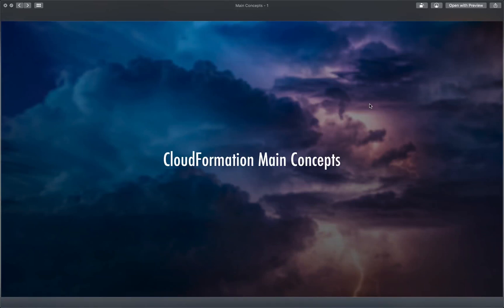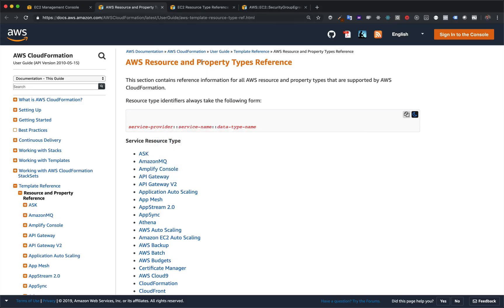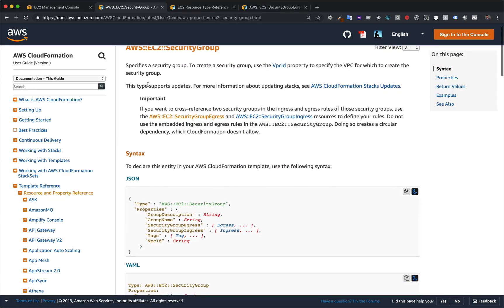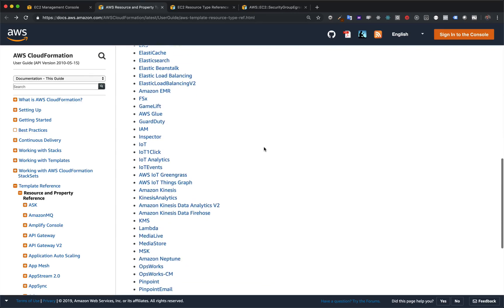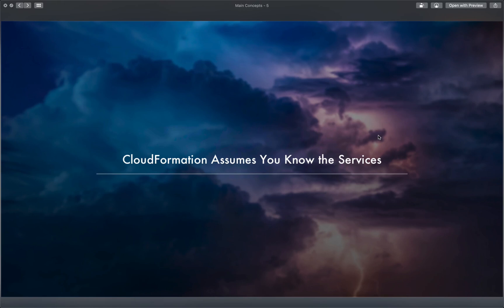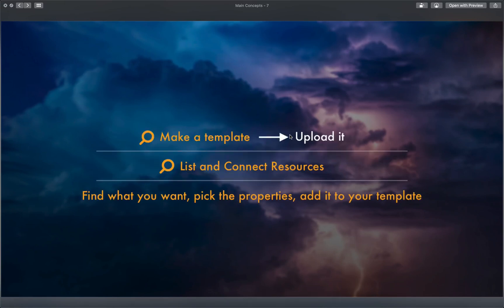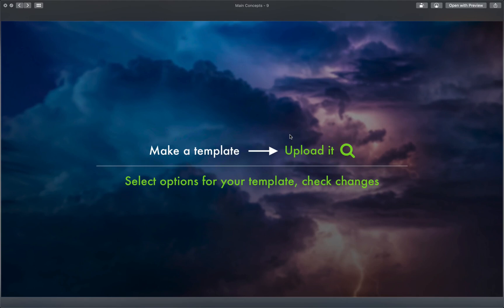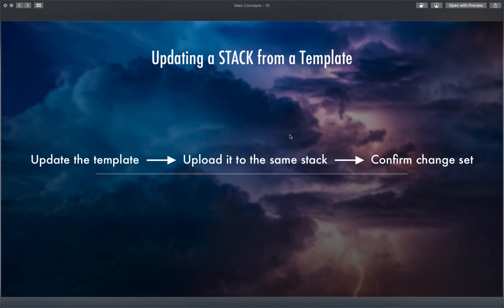The Main Concepts of AWS CloudFormation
Get my complete CloudFormation AND Terraform course. After all...why not both? ¯\_(ツ)_/¯

Welcome back to AWS CloudFormation Fundamentals! We're going to cover the main concepts of CloudFormation here from a birds-eye 50,000 ft view. Think of it in the way you would a map: having the full picture in your head will help you clarify where you're headed without being bogged down in the details.

Starting off simply, the workflow for using CloudFormation is this: make a template and upload it. No matter how deep we dive in, this is it and keeping that in mind is extremely helpful when fighting any feelings of being overwhelmed. Now a template is pretty simple too: it's a JSON or YAML file where you list out all of the things you want to happen in your infrastructure and how it's all connected with simple JSON or YAML syntax and some AWS special rules sprinkled on top. Listing and connecting. You can even think of the AWS CloudFormation Resource Reference page like the console itself: you're just picking things off of it, clicking it to see all the things you can do with it, and putting it into your template.

One thing to note here: if you want to use a resource in your template, you should KNOW it. The reference pages are pretty sparse and you don't want to be piecing together a bunch of example snippets to try and get it working. But the process of putting your template together is easy to understand from this level: find what resource you want, pick the properties that suit your needs, and add it to your template. This first kinda negative point of CloudFormation assuming you know the services you're using (no hand-holding here!) is balanced out by a fun point in that CloudFormation also shows you the hidden background pieces of AWS that you don't see in the console or CLI.

With that first part of the workflow down (building a template and uploading it), we check the options and changes and then CloudFormation goes out and grabs all the things in our template. The result of this is called a stack, which is just all the resources of our template grouped together. Both 'stack' and 'template' are specific terms in CloudFormation, as is a third one: change set. This third term comes from when you have an existing stack you want to update, which you do by changing your template how you want it to be, uploading this updated template to the same stack created with your original template, and then confirming the changes that CloudFormation tells you it will make to have that happen. Those changes it tells you are all together called the change set. Seeing what CloudFormation plans to do is incredibly helpful for catching issues before they even happen.

So that's it, our 50,000 ft view of the process of using CloudFormation: create a template, upload it, and (when you want to update it) confirm the change set. Despite all the craziness out there, the workflow really can be boiled down and simplified to these three pieces of the process.

Here's some helpful links for what we cover in this video:

1. AWS CloudFormation Resource Reference

2. AWS CloudFormation EC2 Resource

3. AWS CloudFormation Security Group Egress